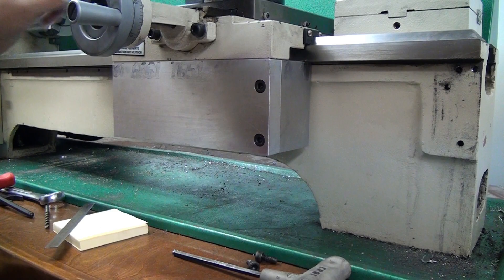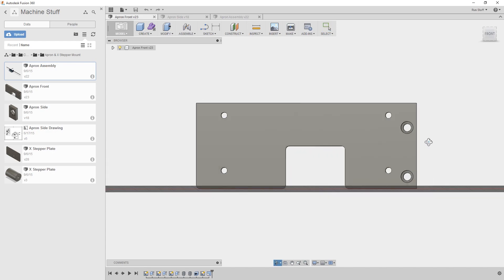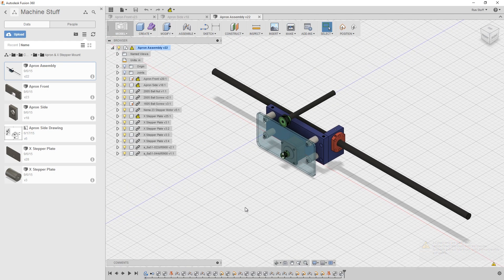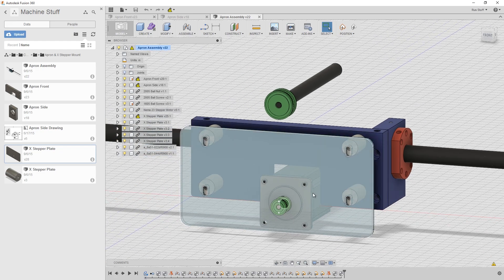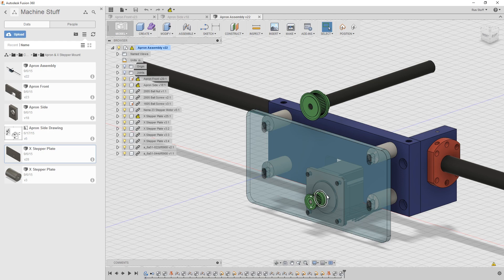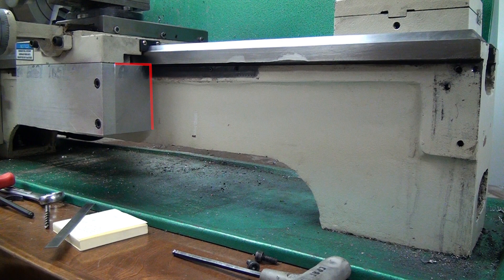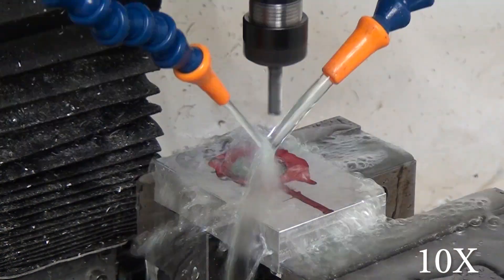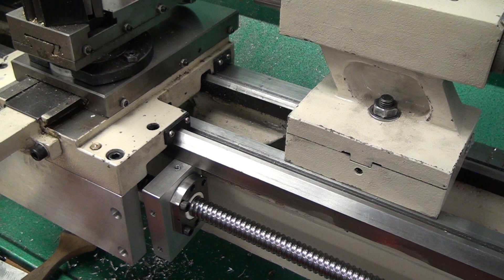G0602 CNC Conversion pt5 - Apron & Z-Axis Ballnut Mount